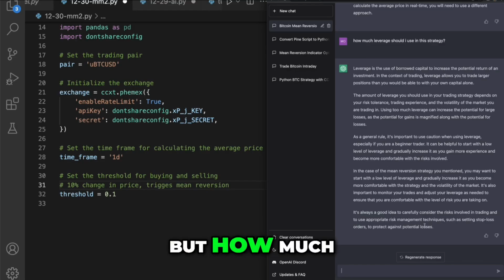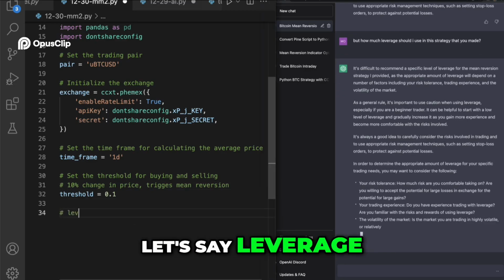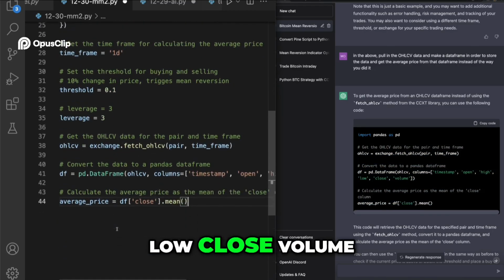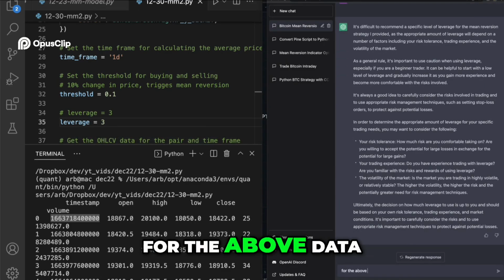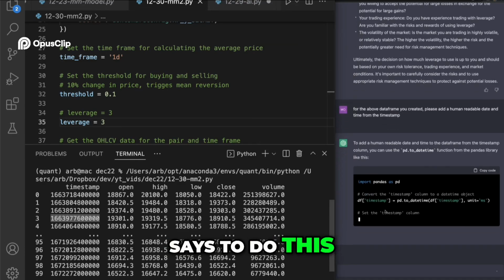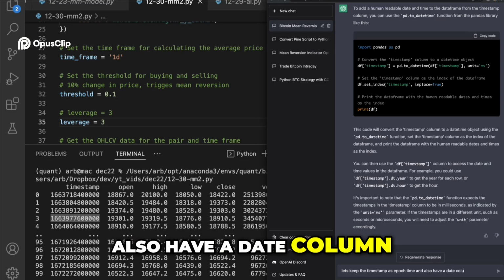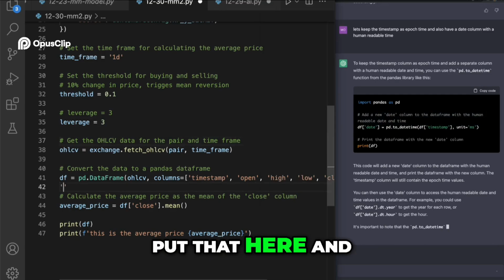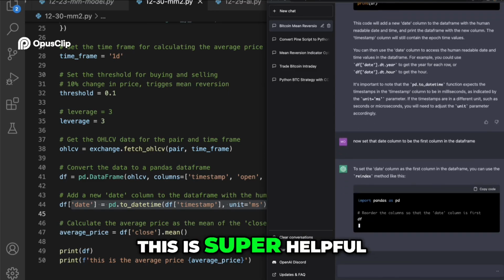Mastering Mean Reversion How to Use Leverage Effectively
Discover how OpenAI Trading is revolutionizing the world of trading strategies! 🤖📈 In this video, we delve into the power of AI-driven trading, showcasing how advanced algorithms can analyze market data, adapt to trends, and optimize strategies for maximum profit. Whether you're into stocks, crypto, or algo trading, OpenAI tools can take your game to the next level.

📊 Ready to Transform Your Trading?
👉 Visit AlgoTradeCamp.com for exclusive guides and resources on algorithmic trading and AI-driven strategies.

Let’s transform trading together! 🚀